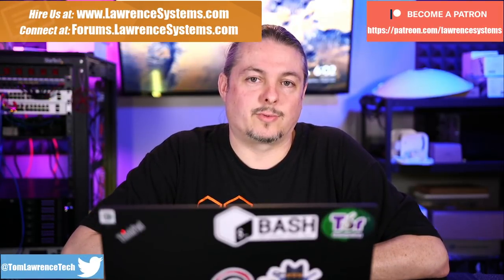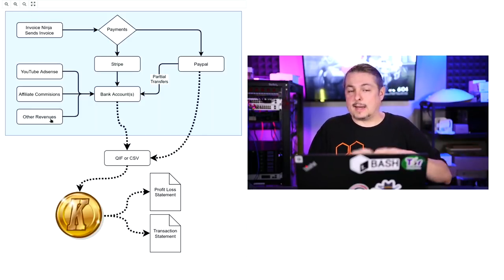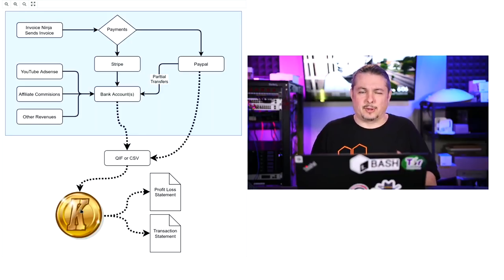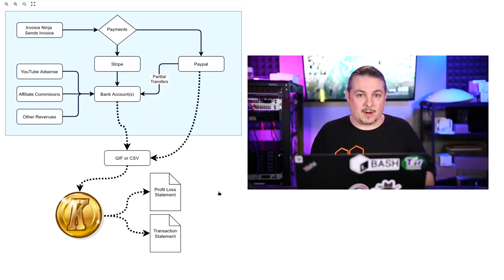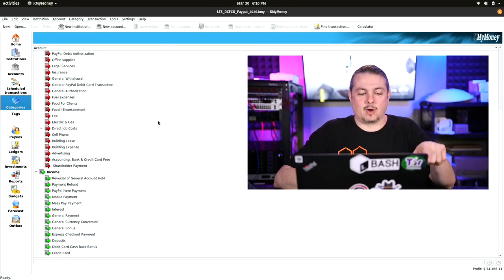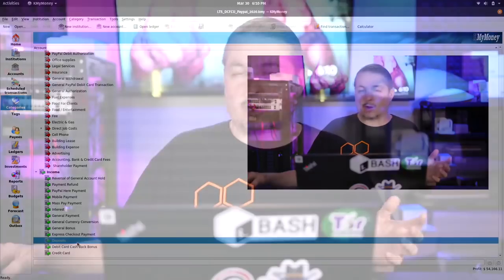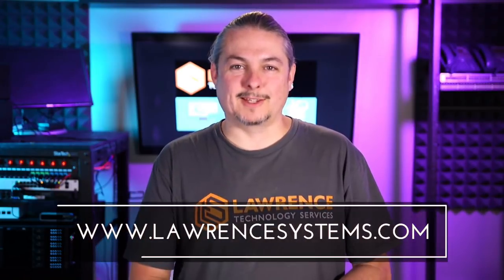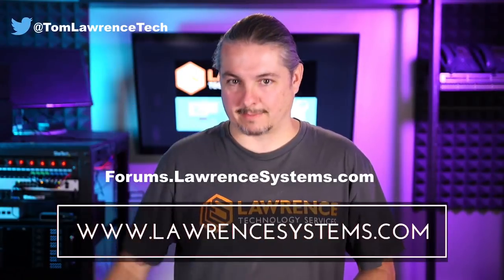The OpenSource Accounting Tools We Use: KmyMoney & InvoiceNinja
InvoiceNinja Open Source Invoicing, Payment & CRM Review and Tutorial